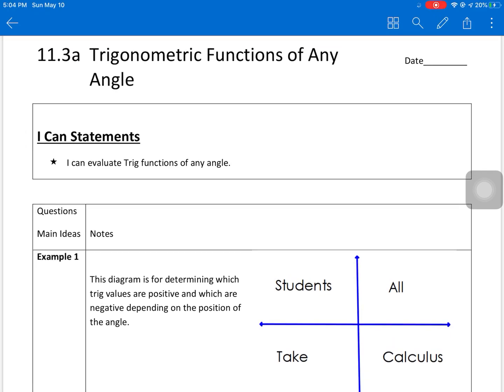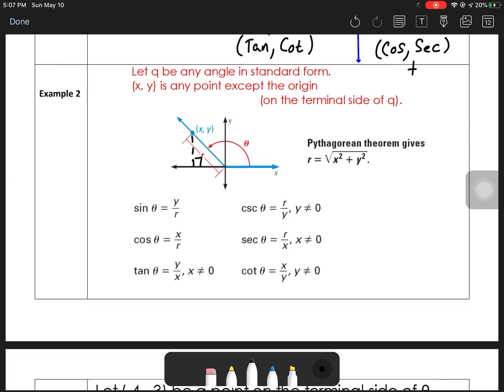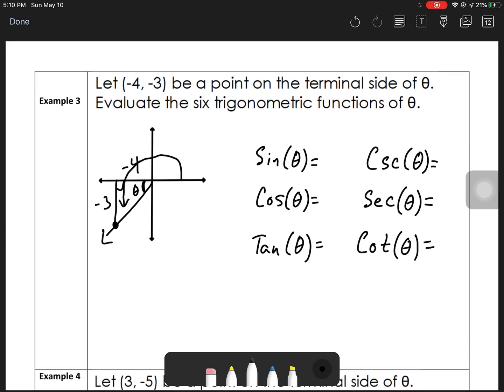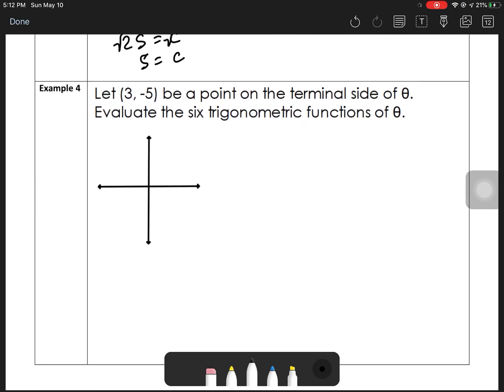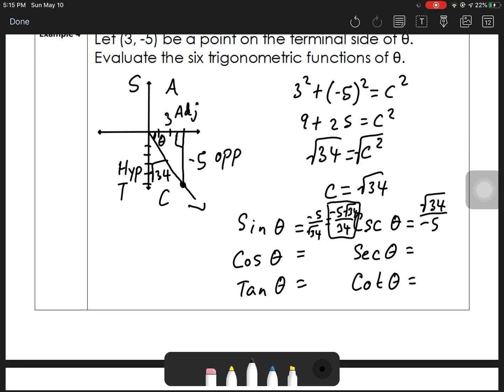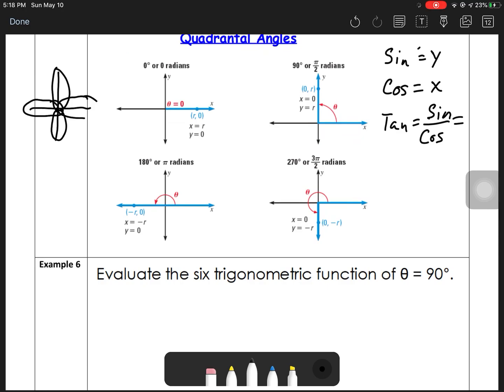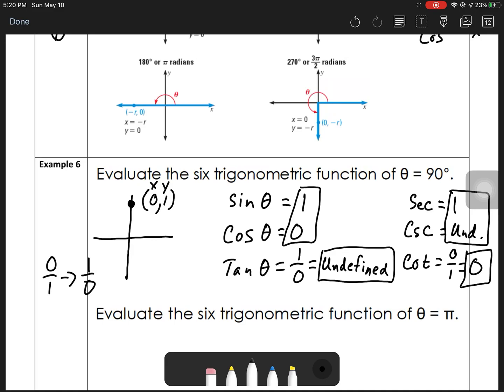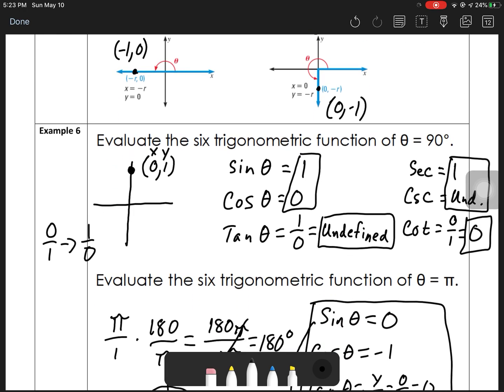11.3a Trig Functions of Any Value